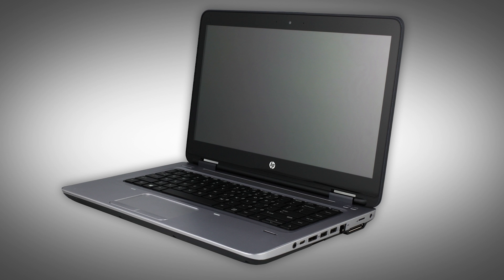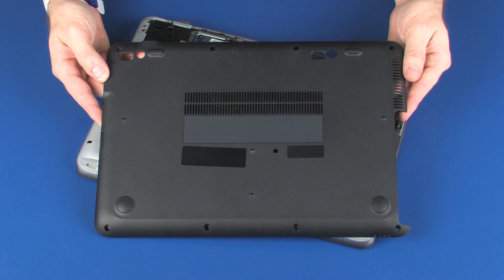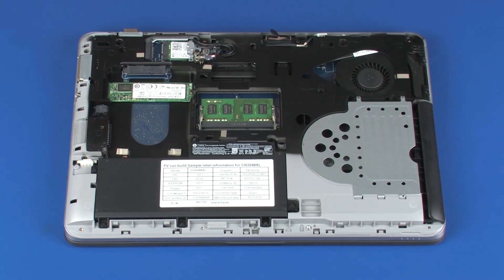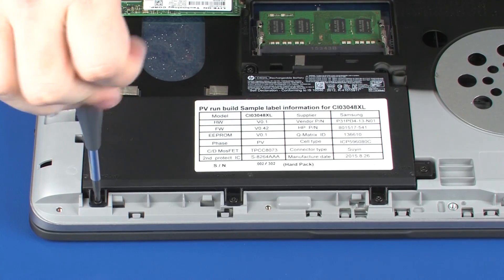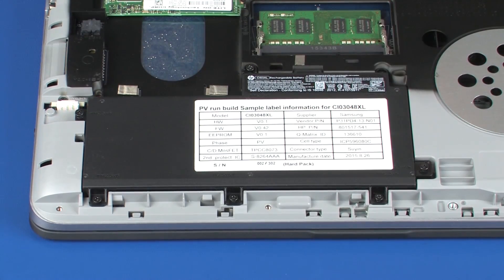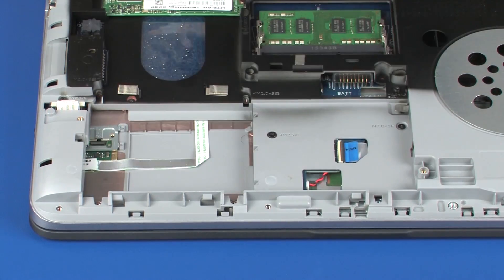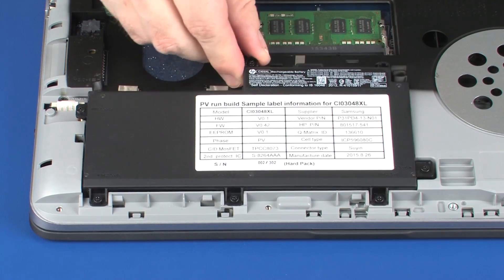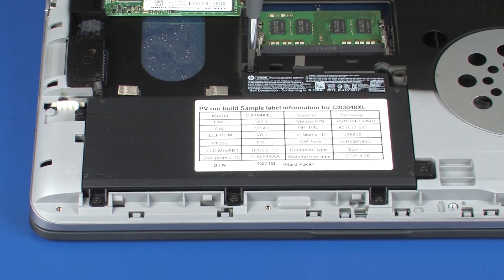Removing and Replacing the Battery | HP Probook 640 and 645 G2 Notebooks | HP Support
Learn how to remove and replace the battery on HP Probook 640 and 645 G2 Notebooks.